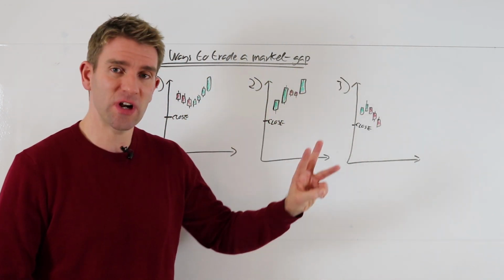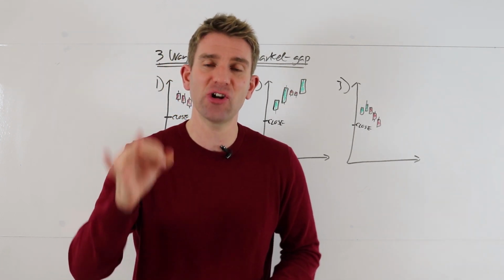3 Ways To Trade A Market Gap! 👍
3 Ways To Trade A Market Gap.  How should we trade on gap up and gap down days?  How are gap up or gap down opening prices in the stock market decided?  Gaps aren't necessarily just on stocks.  Officially, a market closes, next day bell goes and market opens.  If the change from open to close is 2% we have a 2% gap up or down.  However, we also have Sunday night gaps with forex but we also have gaps with indices.  These may gap when you consider the cash session.  Here are three ways we can trade gaps.  The first one involves a kind gap drift and drive.  Note that gaps down can be more aggressive than gaps up.  How do you tackle the gap problem during market opening? OK.